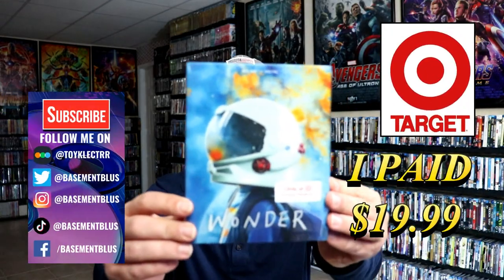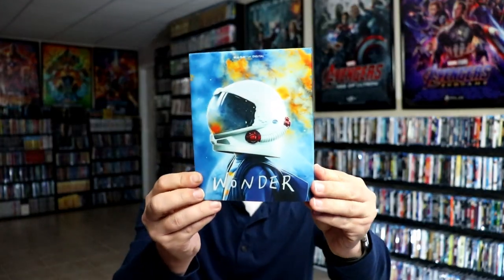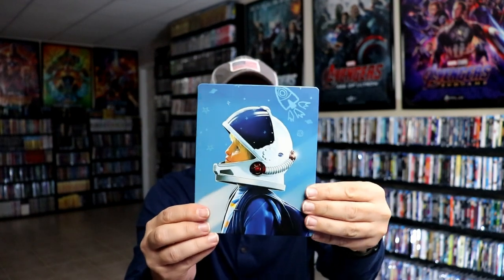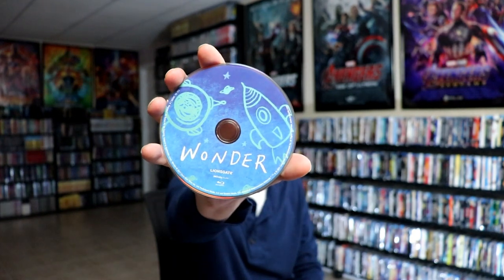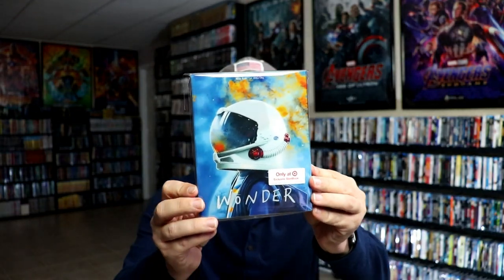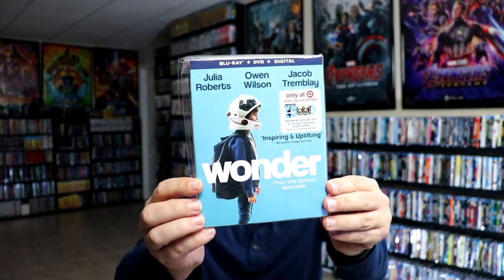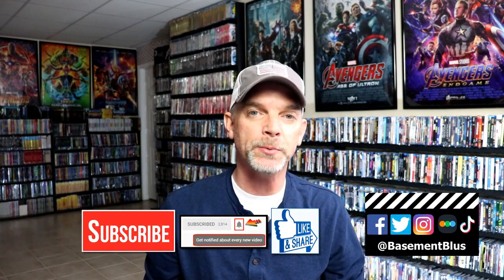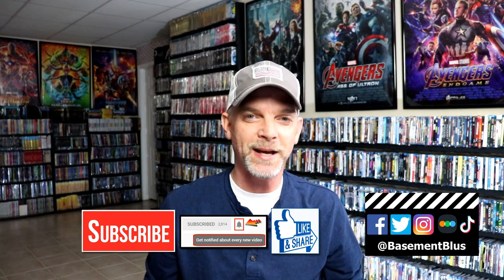Wonder Target Exclusive Limited Edition Blu-ray Steelbook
Check out my unwrapping of the Limited Edition Blu-ray Steelbook for Wonder!

Add the Blu-ray to your collection
Add the 4K Ultra HD Blu-ray to your collection